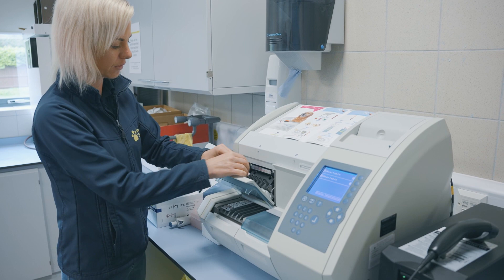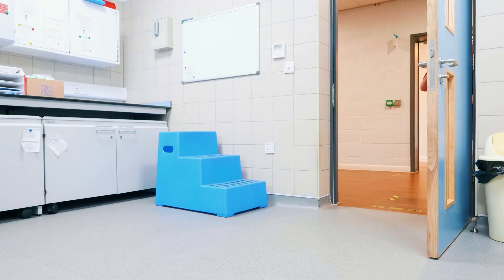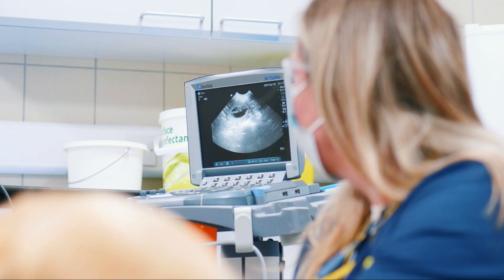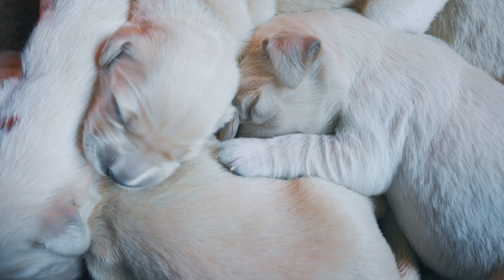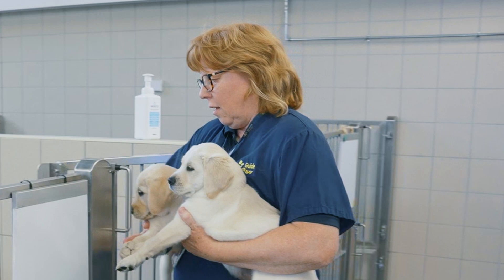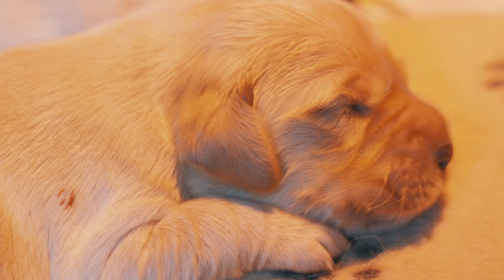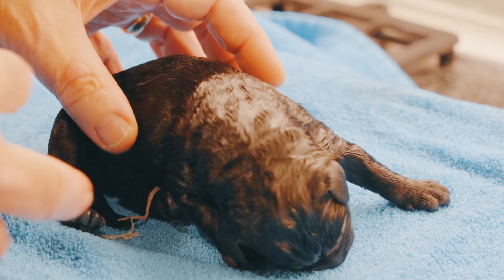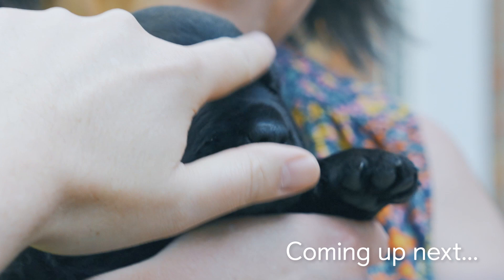Pregnancy & Birth | Episode 2 | The Journey of a Guide Dog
All our life-changing guide dogs are born in our volunteer Breeding Dog Holder’s homes or at the Guide Dogs National Centre. It’s always a preference for the puppies to be born in the guide dog mum’s volunteer home where they’ll be socialised in a home environment.

In this video, Tim Bloomfield and Amy Insall, Breeding Dog Advisors, and Janine Dixon, Breeding Dog Health and Wellbeing Operations Manager, discuss the second step of the journey of a guide dog: pregnancy and birth.

Find out more about our life-changing guide dogs and how you can support by visiting our